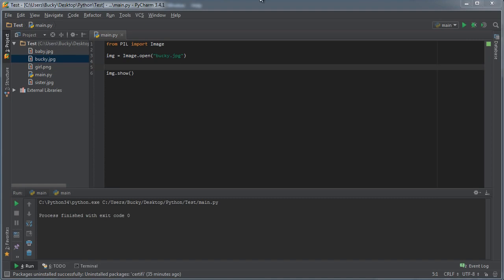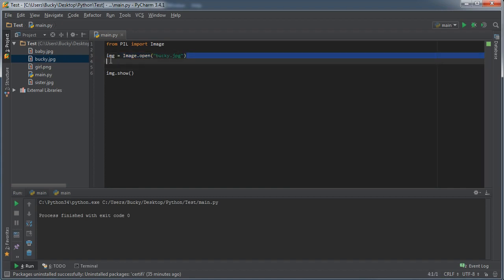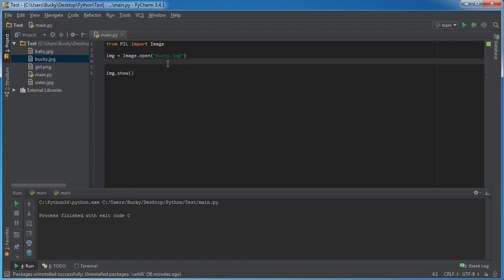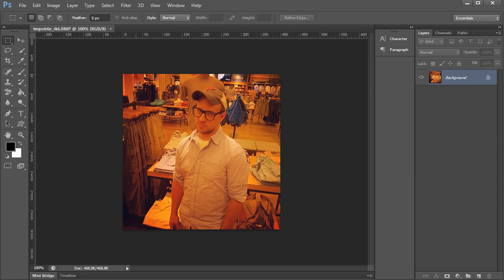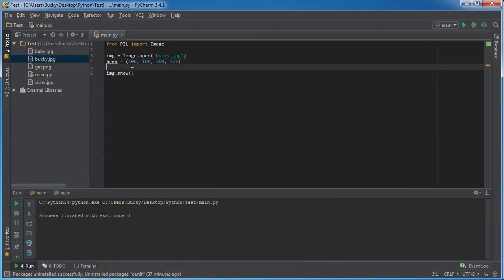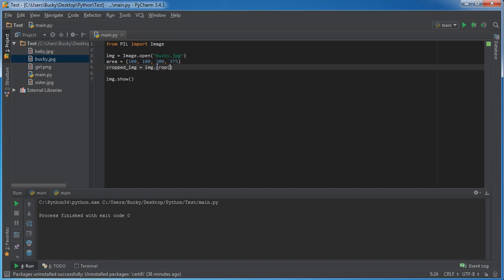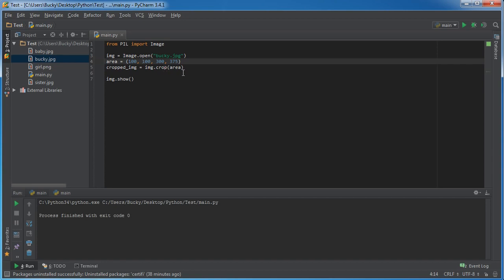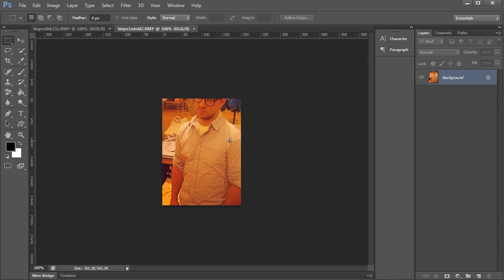43 Python Programming Tutorial - Cropping Images